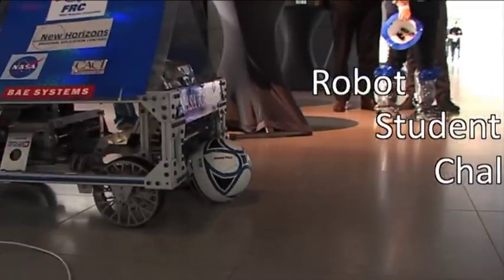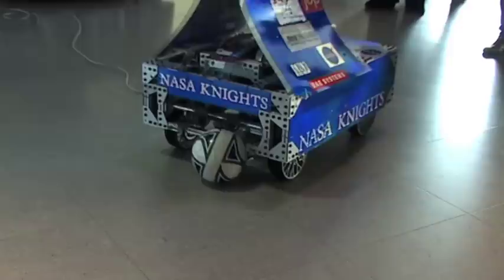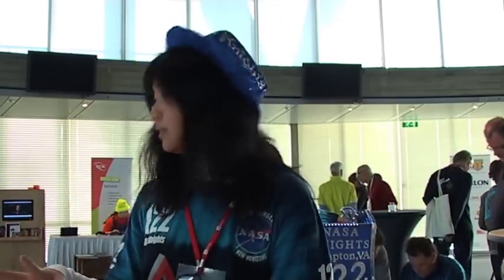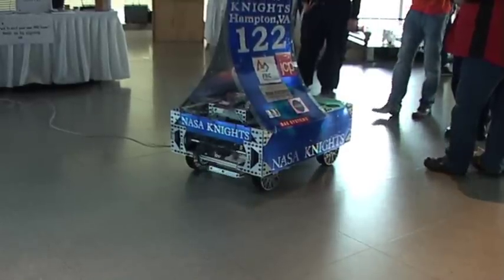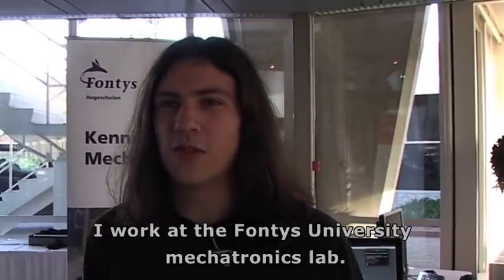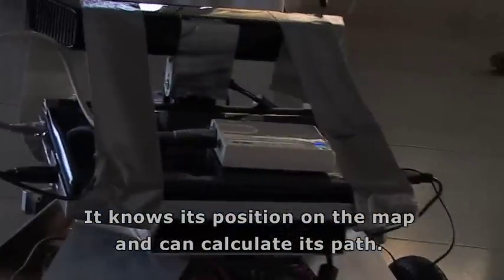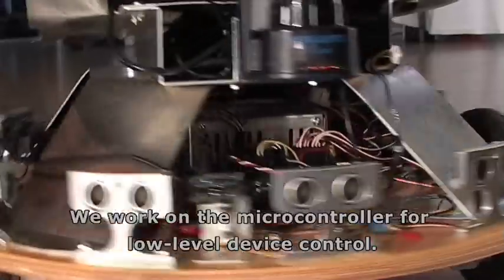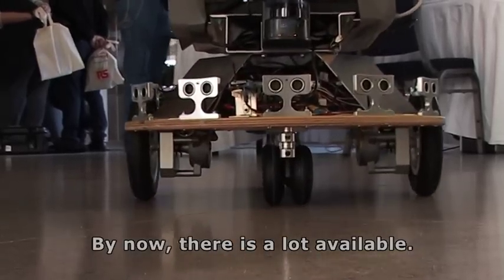ElektorLive! Robot Challenge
At the ElektorLive! electronics event students demonstrate the robots they've built. The NASA Knights Team 122 brought Excalibur, the robot that plays soccer. Bram van de Klundert from Fontys University Mechatronics Lab is working on a robot that can navigate a room autonomously.

The event took place November 22, 2011 in Eindhoven, The Netherlands.